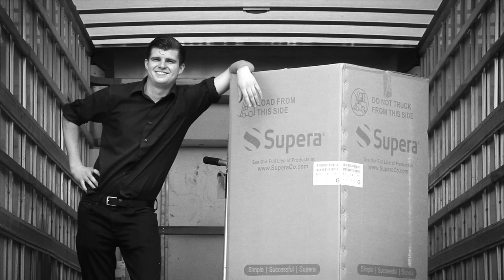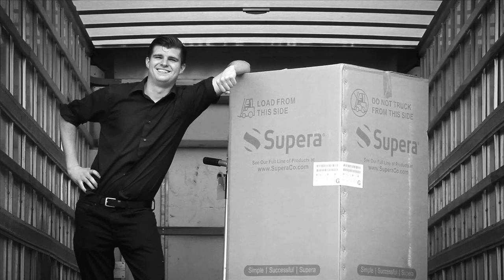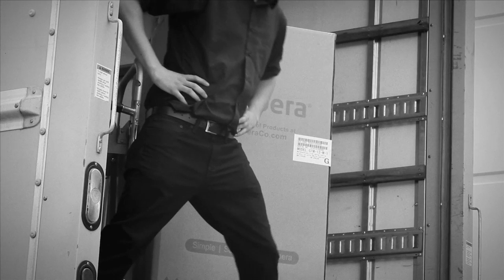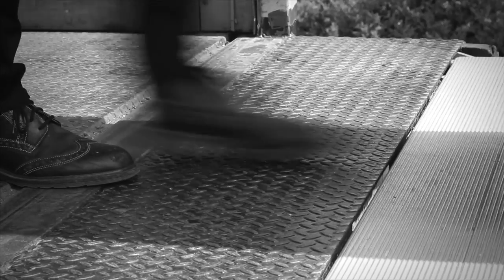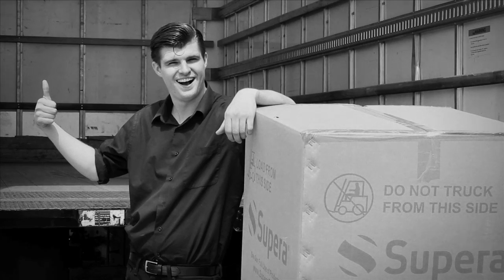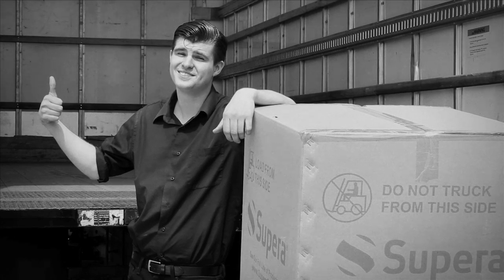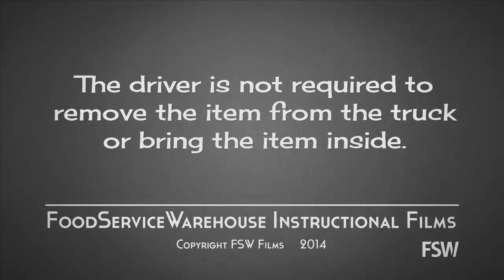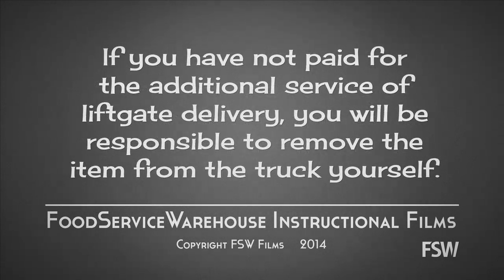What is Liftgate Service?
How much value will you get by adding liftgate service to a large (read: heavy) equipment order?
Answer: If youre not a fan of trying to figure out how to lift a 400+ pound machine off a tall truck -- then the answer is A LOT! Learn more about what liftgate is and how it works in this quick and fun video from FSW!

: watch this video featuring products available on FoodServiceWarehouse.com.